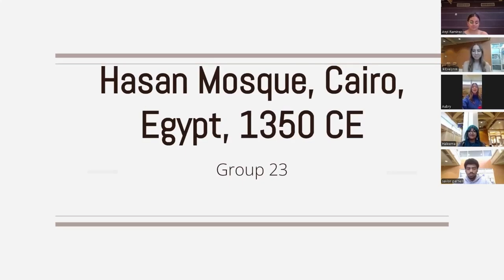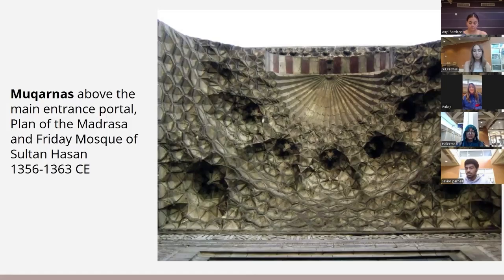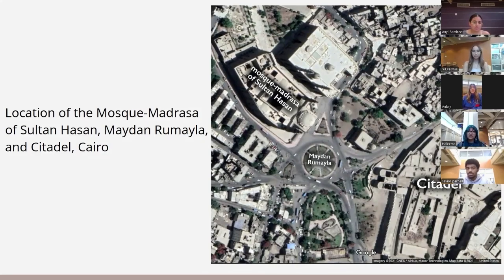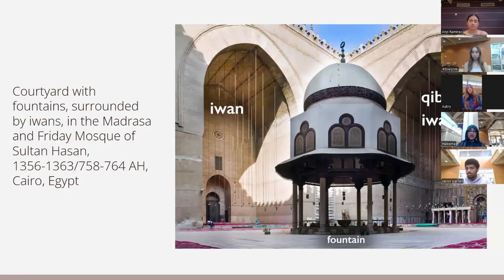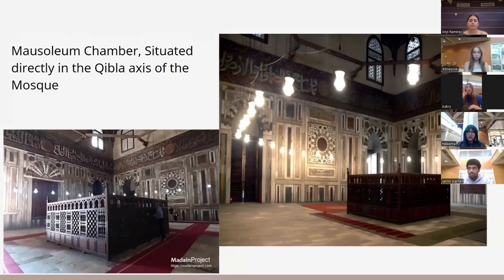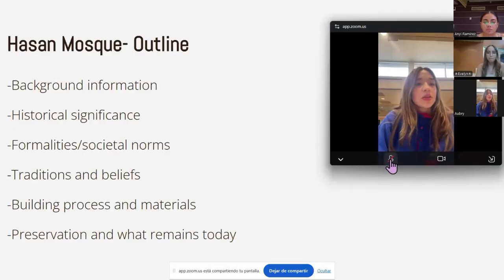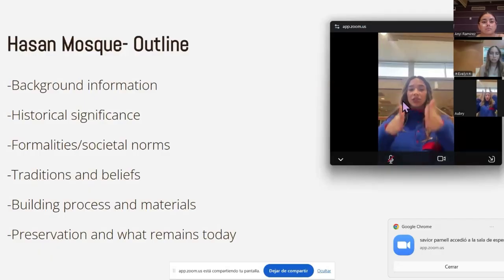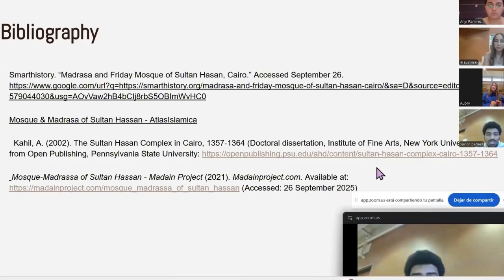ARCH video group